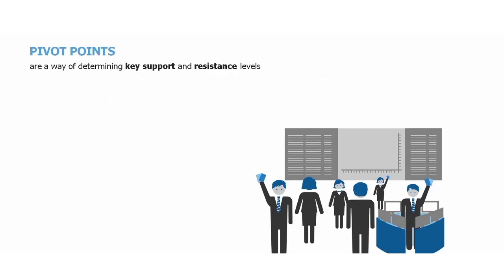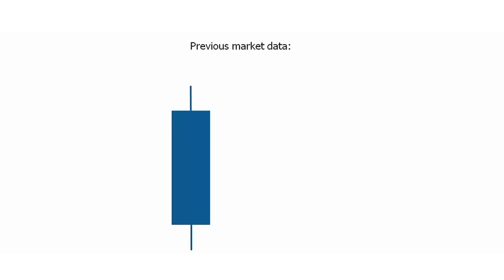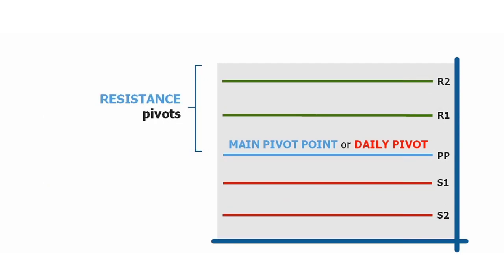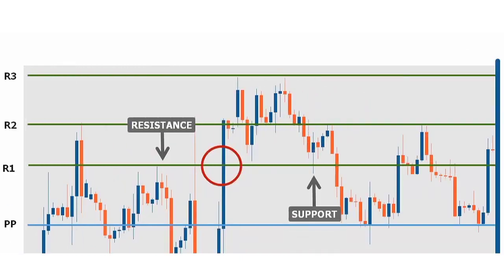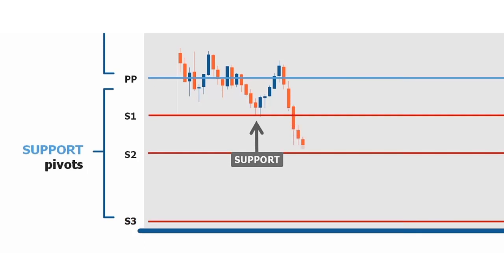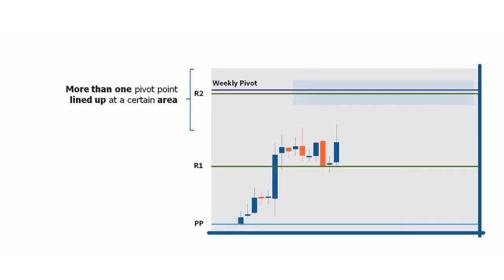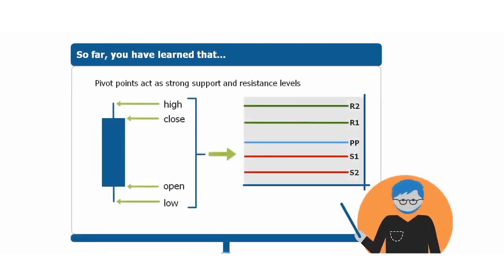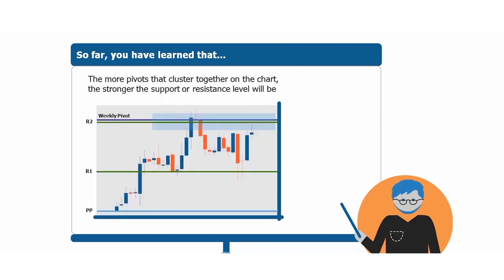PIVOT POINT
A pivot point is a technical analysis indicator, or calculations, used to determine the overall trend of the market over different time frames. The pivot point itself is simply the average of the intraday high and low, and the closing price from the previous trading day. On the subsequent day, trading above the pivot point is thought to indicate ongoing bullish sentiment, while trading below the pivot point indicates bearish sentiment.

The pivot point is the basis for the indicator, but it also includes other support and resistance levels that are projected based on the pivot point calculation. All these levels help traders see where the price could experience support or resistance. Similarly, if the price moves through these levels it lets the trader know the price is trending in that direction.

A pivot point is an intraday technical indicator used to identify trends and reversals mainly in equities, commodities, and forex markets.
Pivot points are calculated to determine levels in which the sentiment of the market could change from bullish to bearish, and vice-versa.
Day traders calculate pivot points to determine levels of entry, stops, and profit-taking.

The Formulas for Pivot Points:

P = High+Low+Close
                    3
R1=(P×2)−Low
R2=P+(High−Low)
S1=(P×2)−High
S2=P−(High−Low)

where:
P=Pivot point
R1=Resistance 1
R2=Resistance 2
S1=Support 1
S2=Support 2